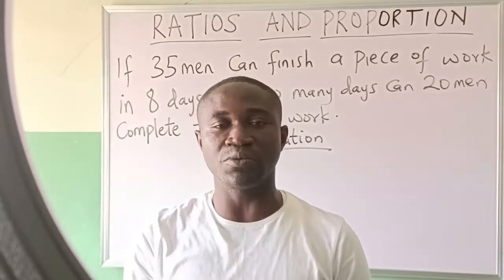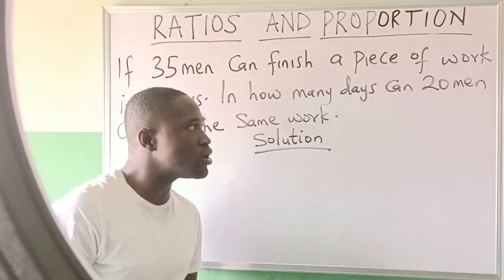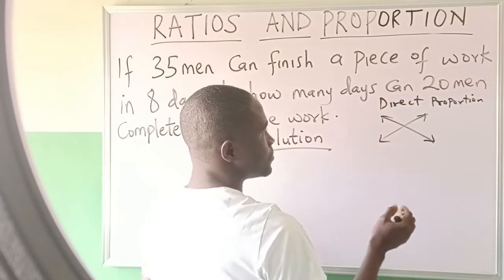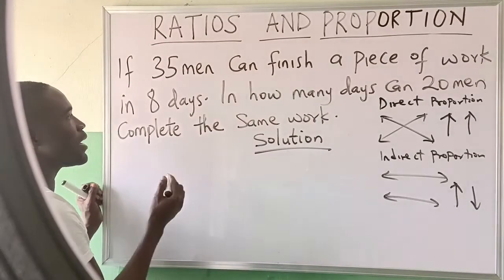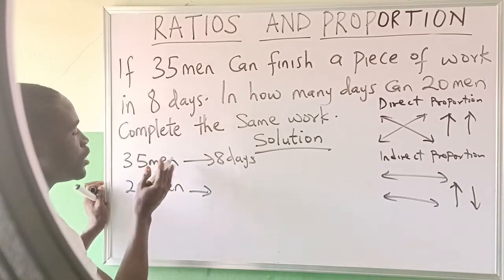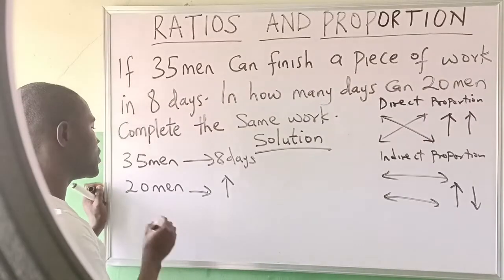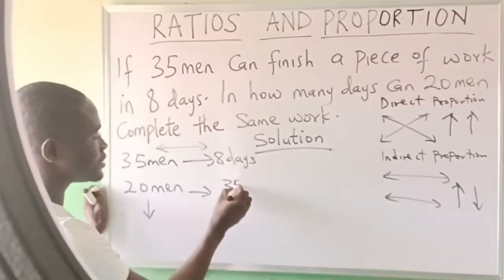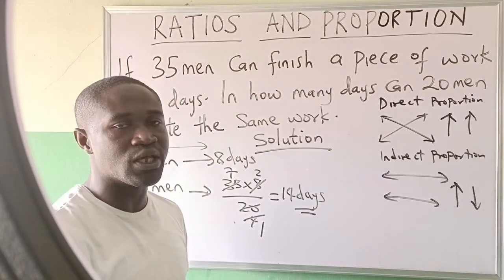Children Marhematics Focus: Ratio and proportion